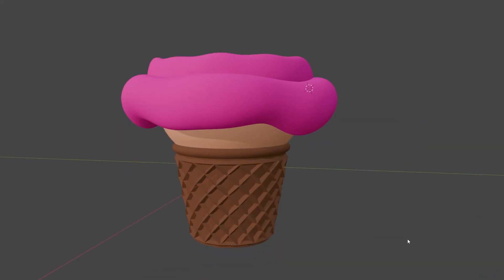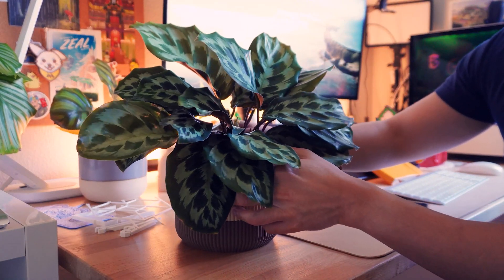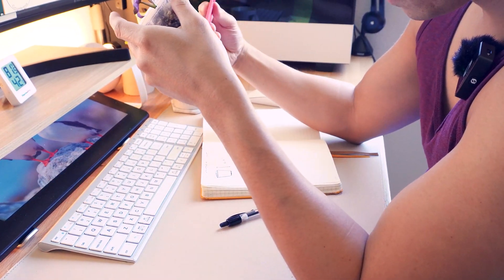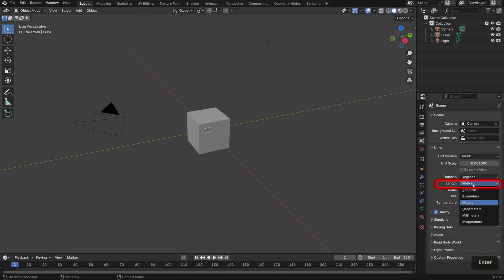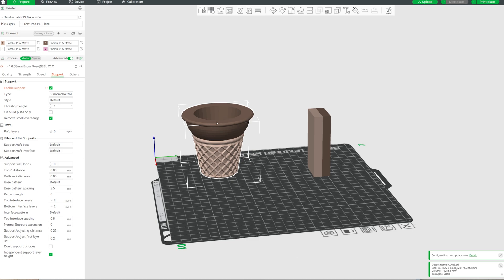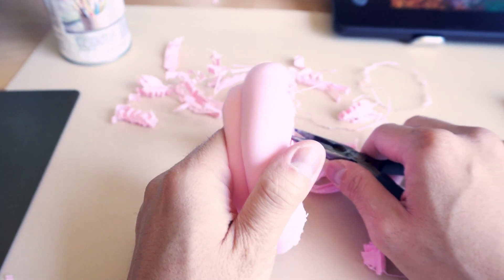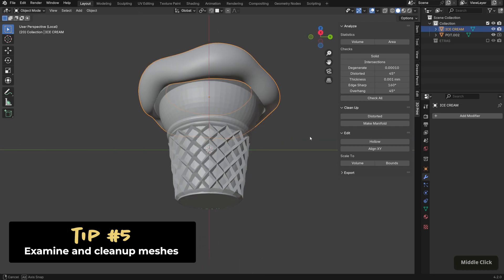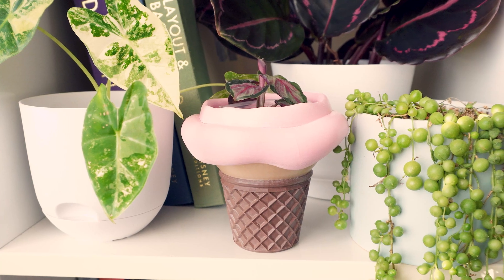Design a 3D Printed Ice Cream Planter | Blender Tips & Bambu Lab P1S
Hey everyone! It’s been a few weeks since I got my 3D printer, and I’m excited to share my latest project—a fun ice cream-inspired planter! In this video, I walk through the design process in Blender 3D and print it using the Bambu Lab P1S. There were a few challenges along the way, but I really liked how it turned out.

◈ TIMESTAMPS ◈
00:00 - The Project
03:02 - Concept
04:26 - Working in Blender 3D
05:36 - Slicing in Bambu Studio
07:00 - 3D Printing
07:57 - Learnings & Tips
09:23 - Finishing
10:32 - Result

◈ EQUIPMENT USED ◈
❚ Krylon Crystal Clear Acrylic Sealer
❚ 180 Grit Sandpaper
❚ Sony Alpha ZV-E10
❚ Rode Wireless Mic